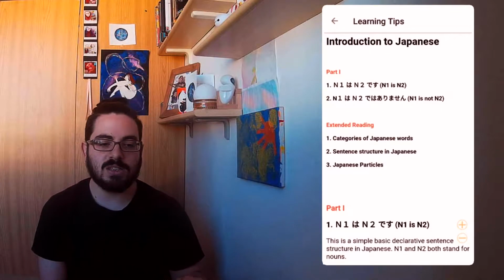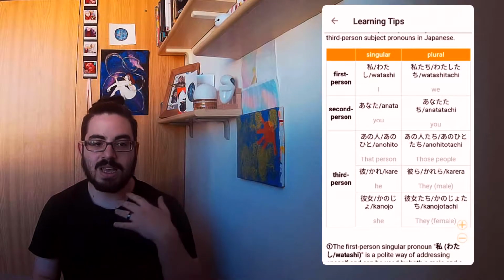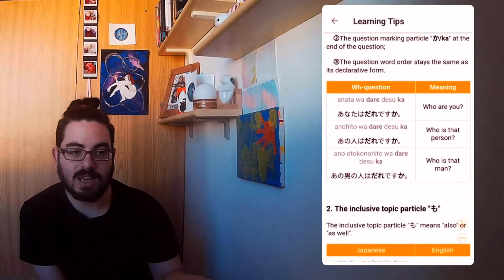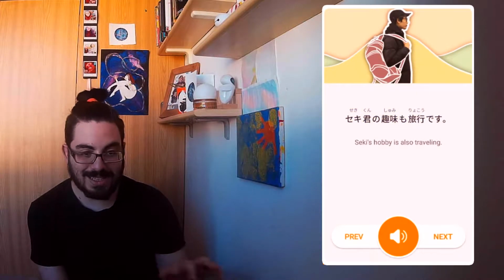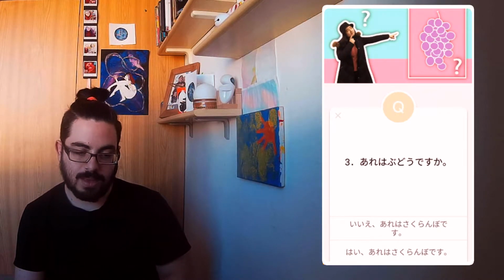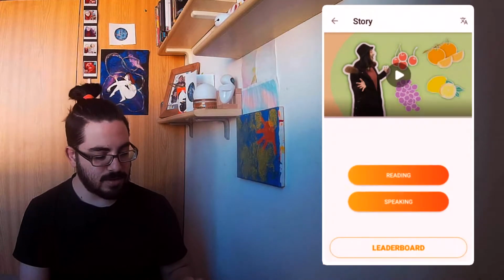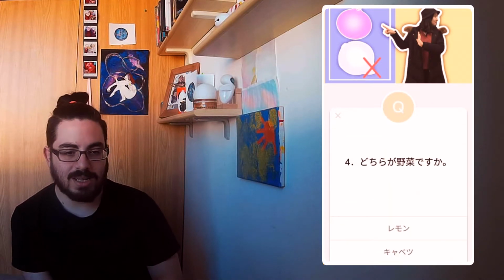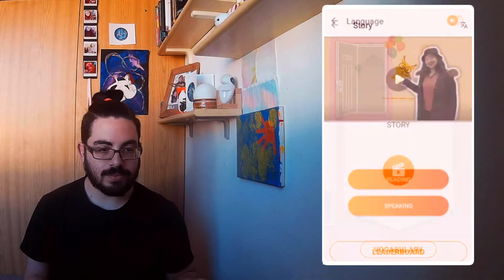🇯🇵 First Recap! [JC #1]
I'm not that bad actually, certainly better at Japanese than at Korean.

Want to support me and get something nice (designed by me) in return?